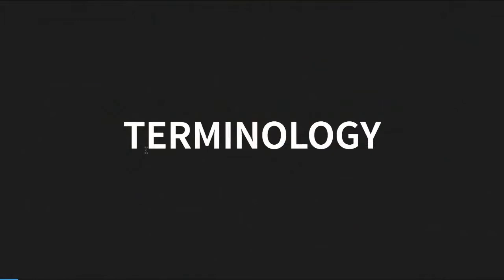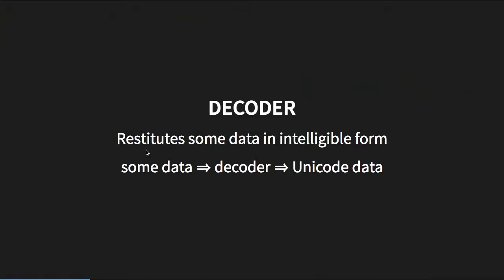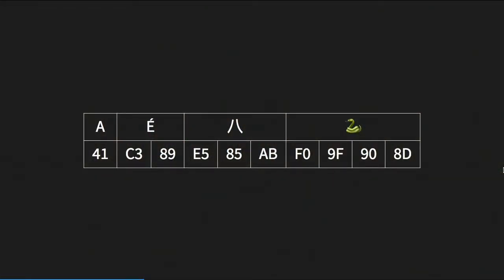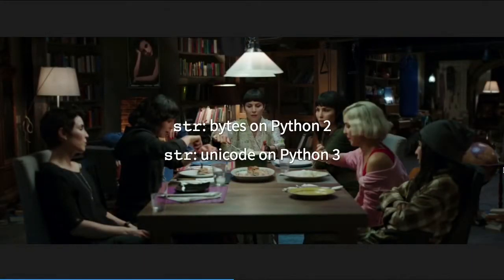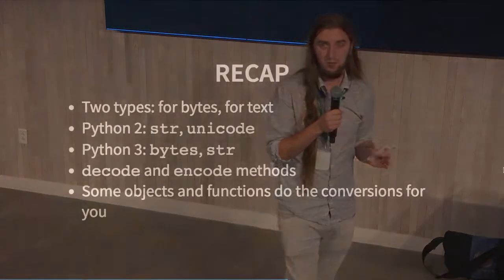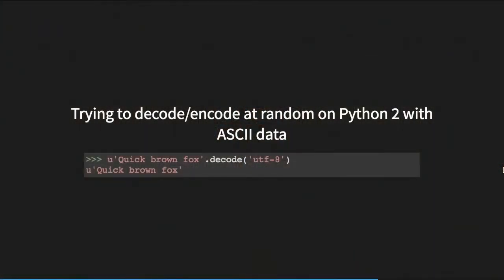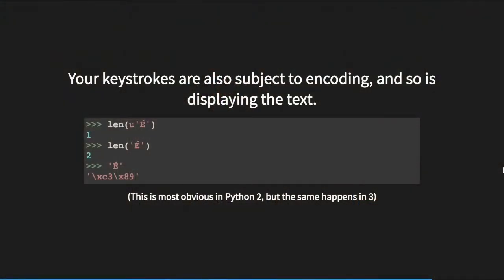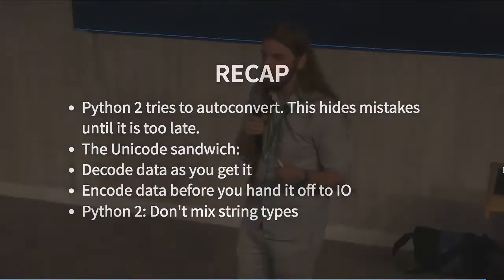Yann Kaiser - Unicode in Python - Pyninsula #9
Our first talk at the ninth meeting of Pyninsula, hosted at Instagram, on November 28, 2017.

Criteo engineer and Pyninsula regular Yann Kaiser gives a rundown of everything you need to know about Unicode to be an effective modern Python engineer.